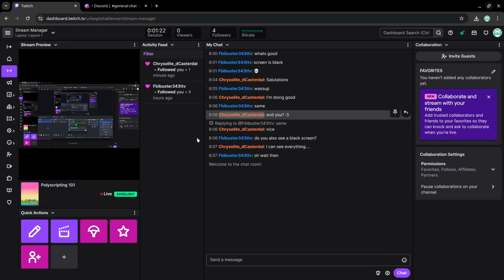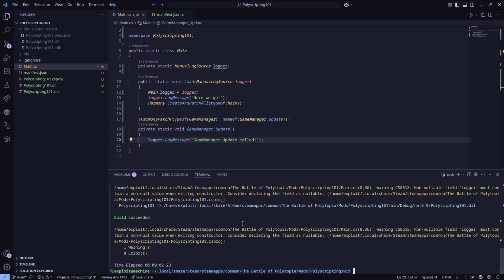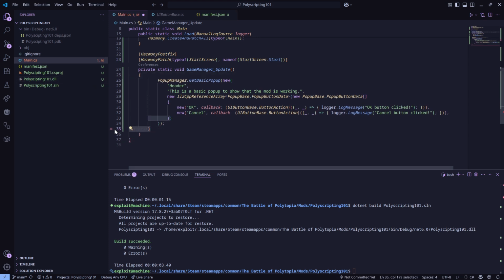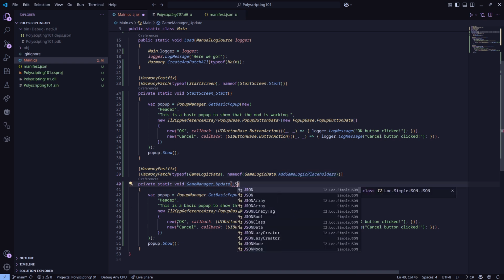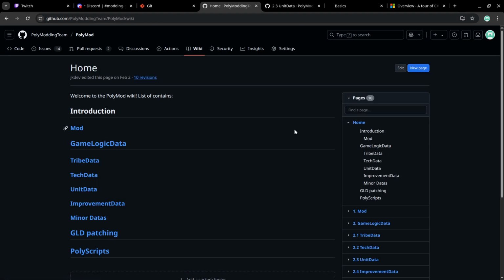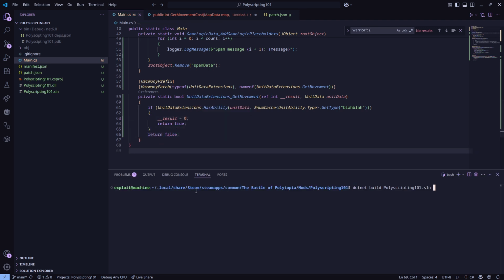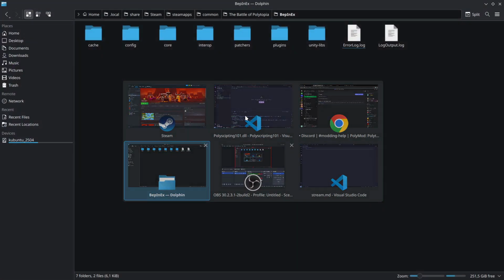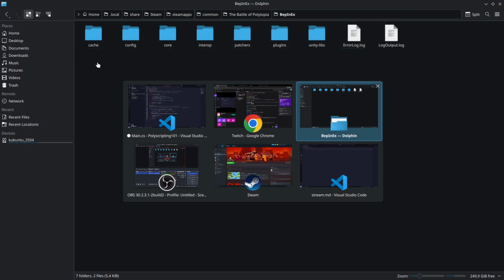Polyscripting 101 (By ___exploit___)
This is not my video!! I'm just uploading this stream to my youtube channel in place of Exploit for convenience.